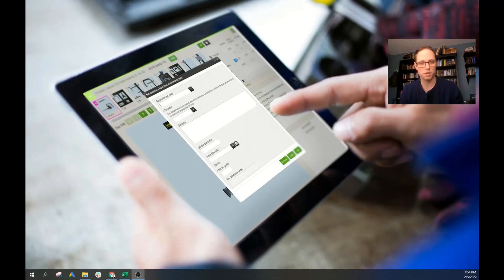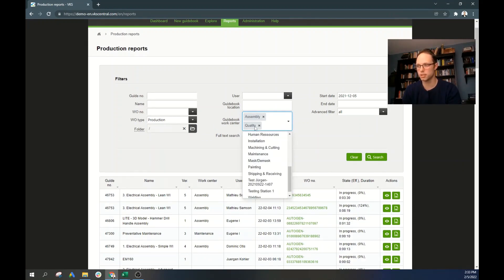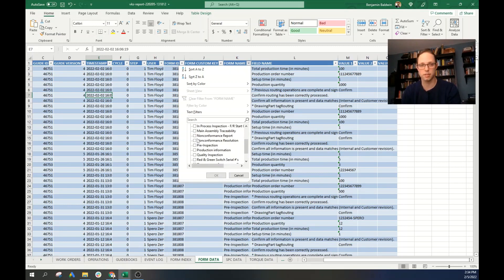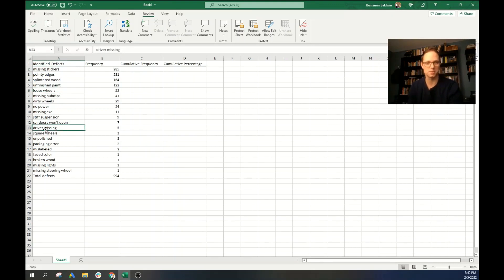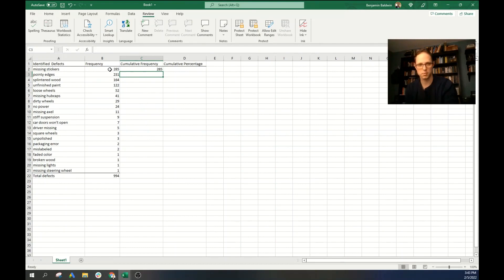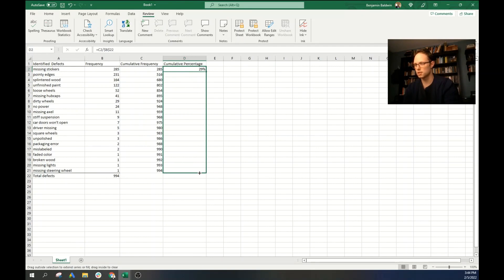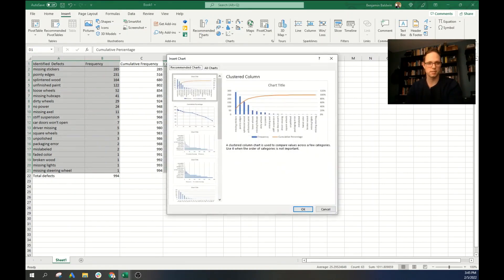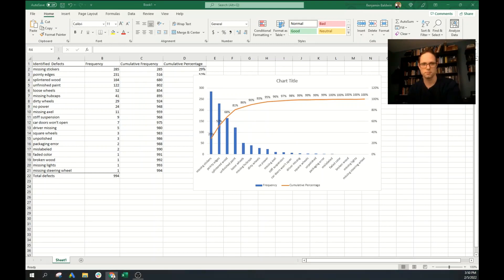How to build Pareto Charts in Excel With VKS Export Data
With data exported from VKS, we’ll show you how to build and read Pareto Charts in Excel through an easy step-by-step process. Come and explore the magical world of Pareto Charts!

RESOURCES